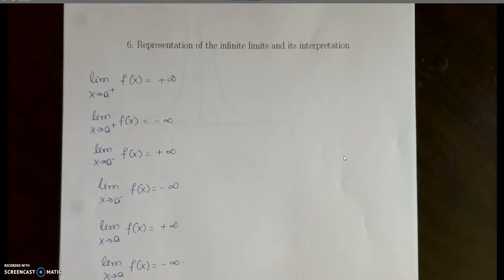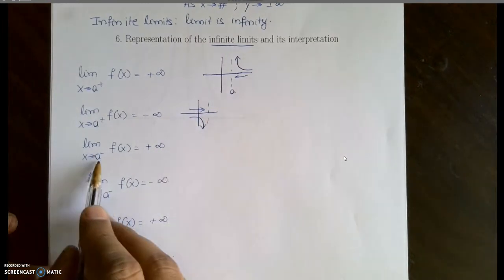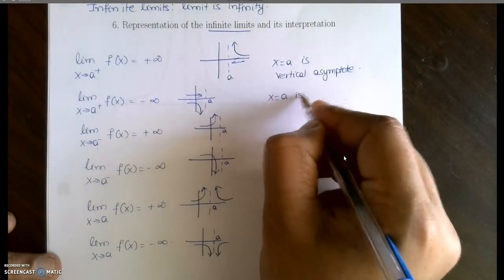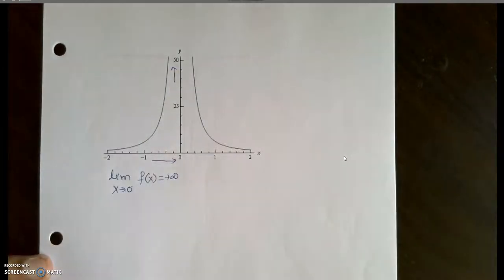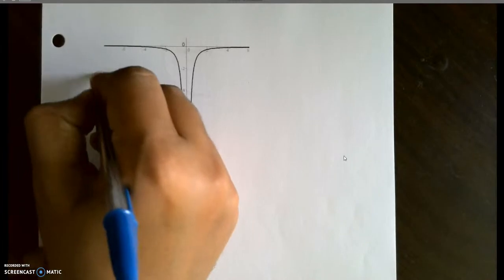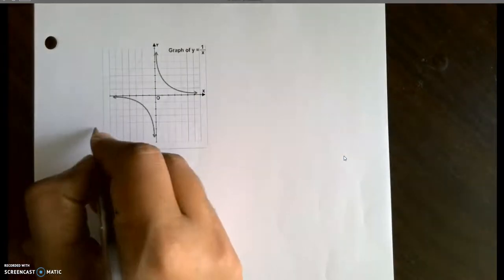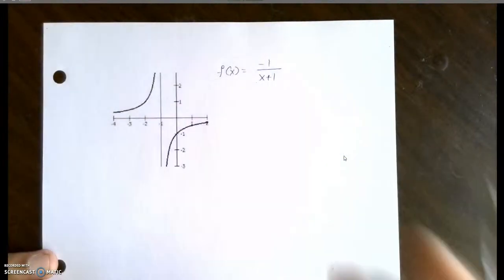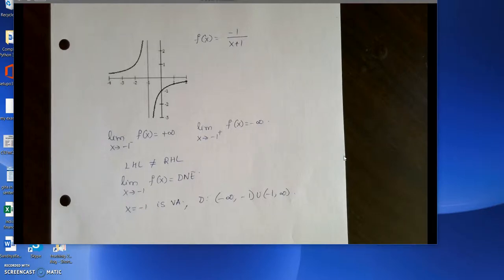5 Infinite limits